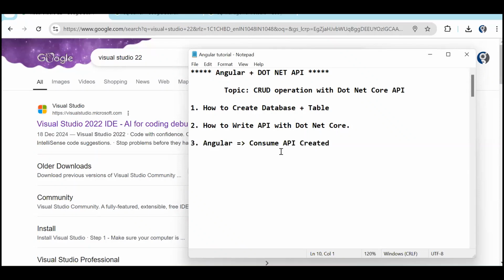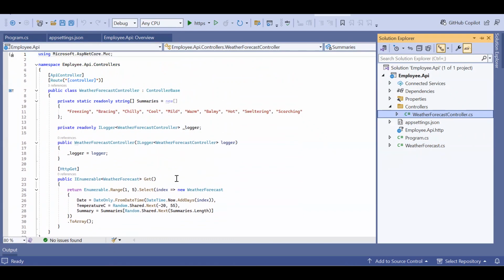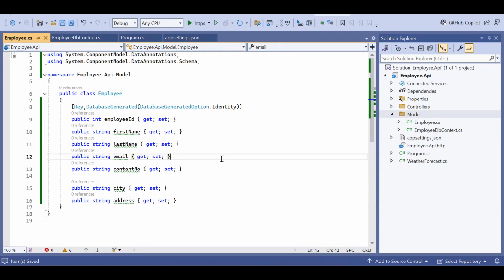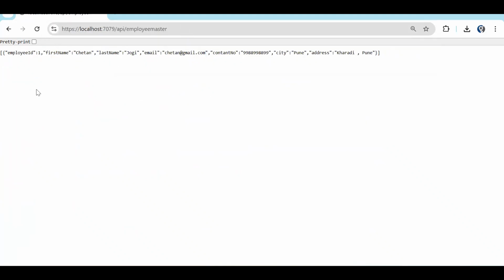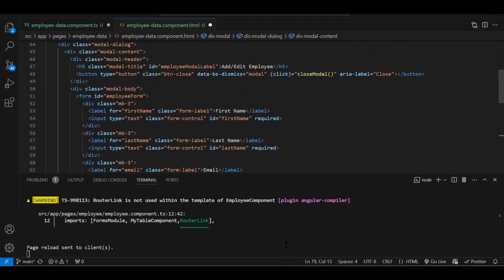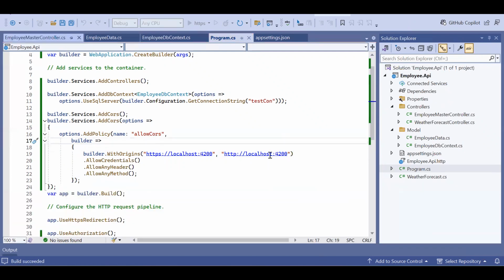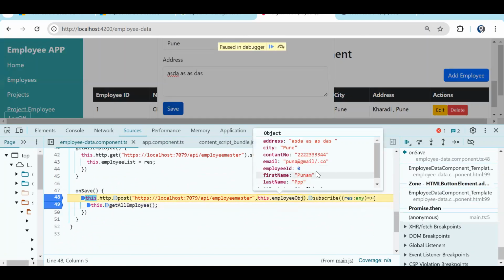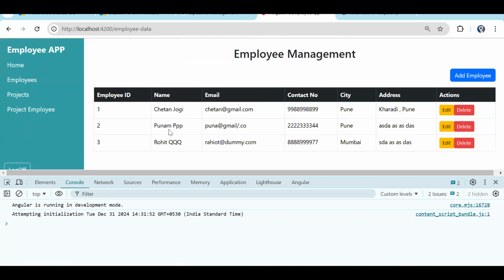Angular CRUD with Asp.Net Core Web API | Angular 19 Project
Angular Crud with Asp.Net Core API.

For one to one Connect
Say Hi on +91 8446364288

From Scratch Create API + Integrate api in angular.

Database & Table | Create Asp.Net API project |  Write Basic Crud API.
 Integrate API in Angular Project. | Enable Cors in API project

angularacademy.in